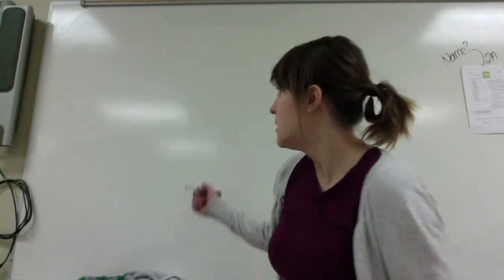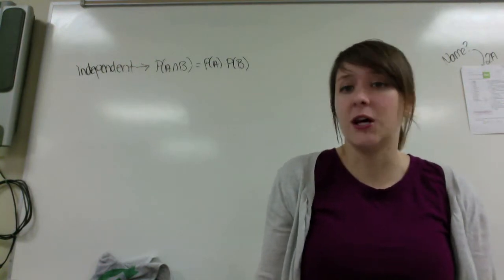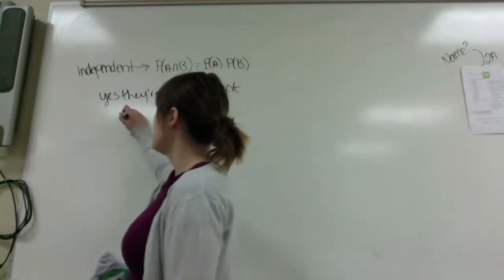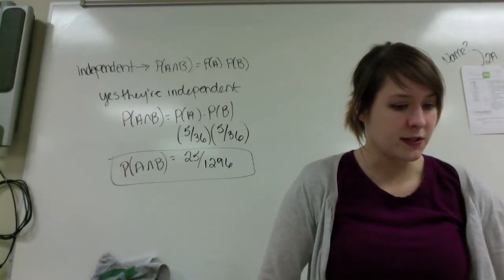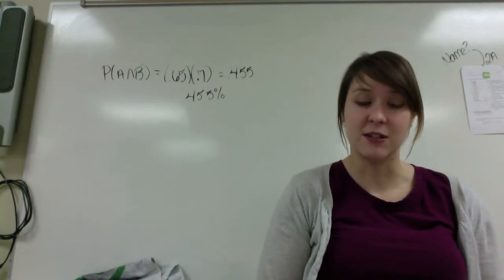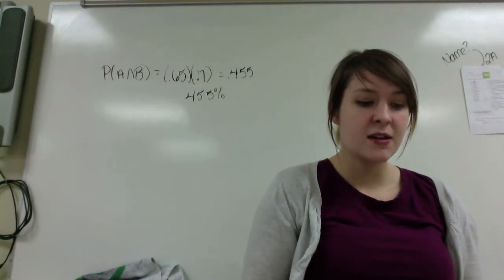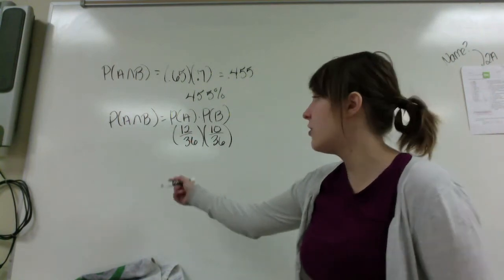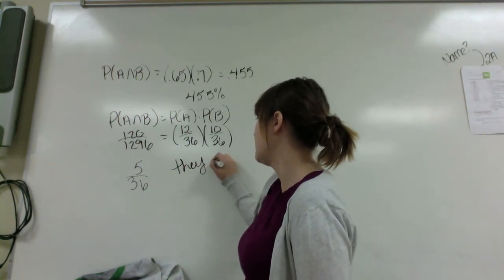FST Ch 7 Section 5 Notes